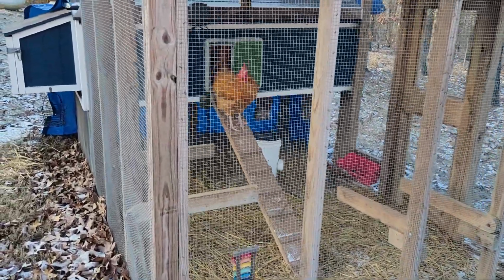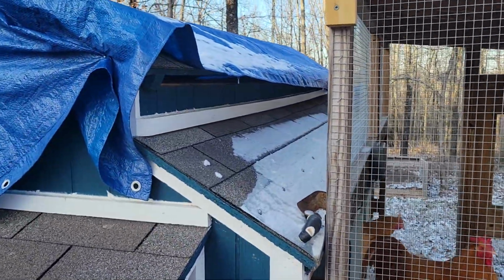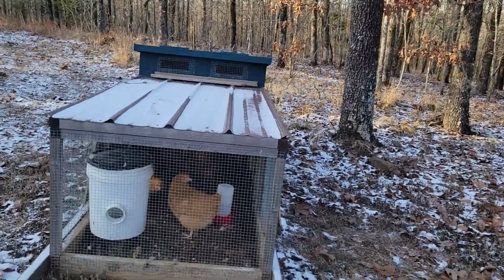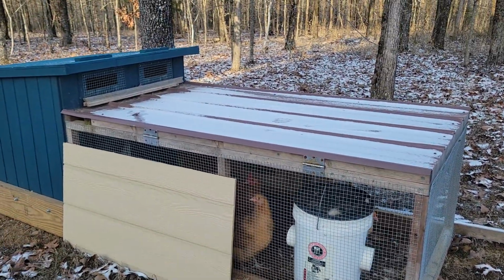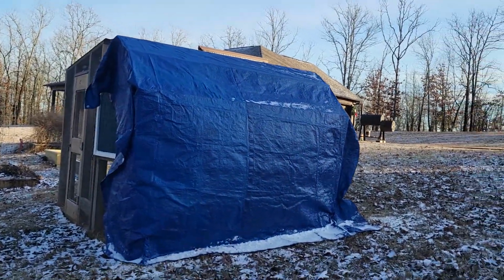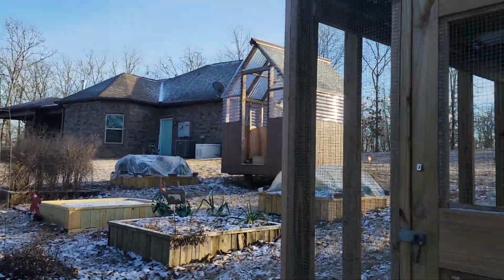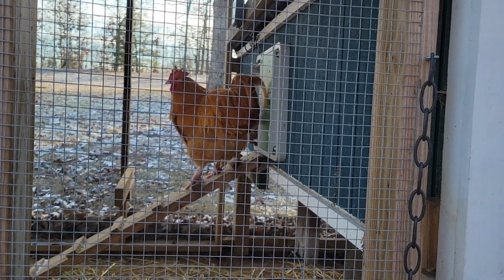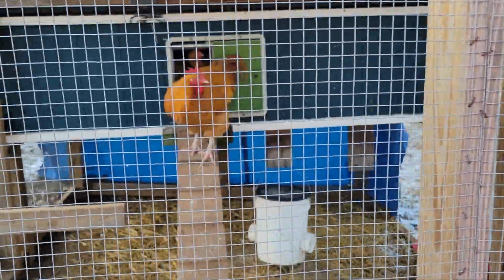Trying to protect the chickens in negative degree weather.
It's gotten pretty cold here in Arkansas.  Cold isn't something we're used to.  The scary part for me was how fast the weather changed.  it went down to freezing within an hour. One hour, it was 38 degrees Fahrenheit, and the next, it was 28 and continued dropping.